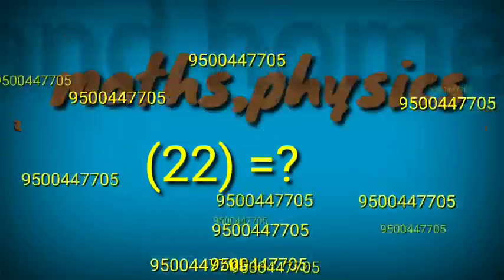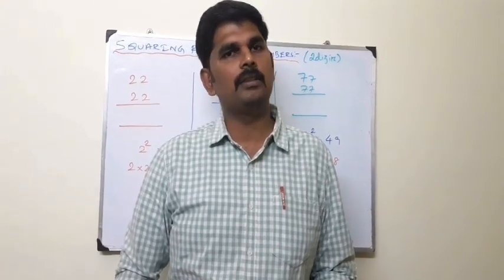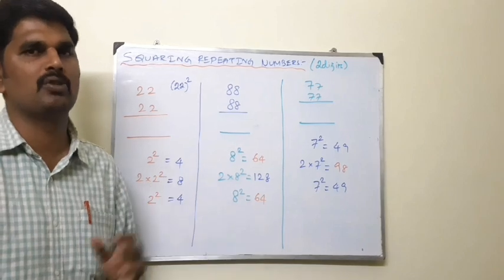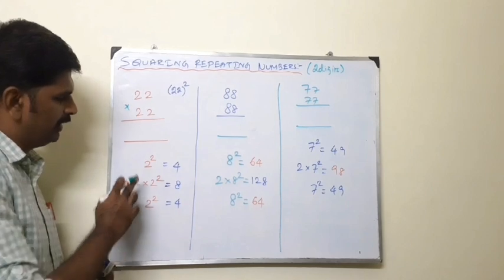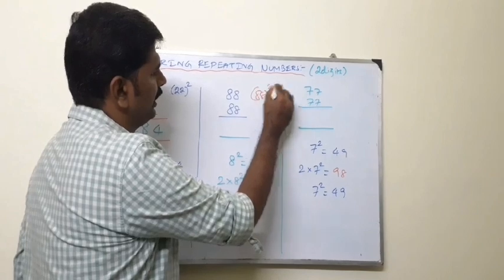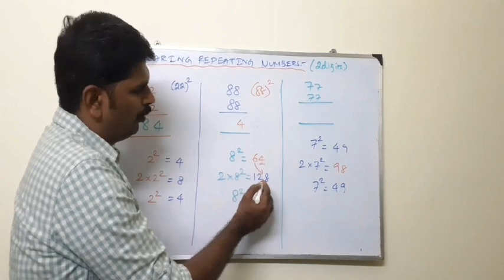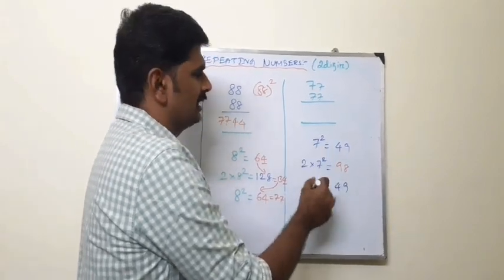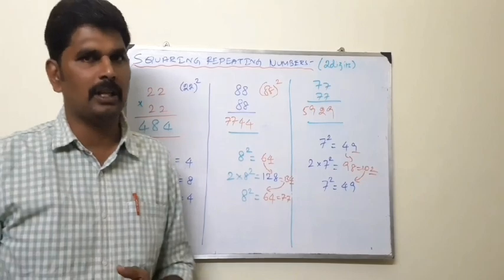Vedhic maths l55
Squaring repeating numbers (2 digits)